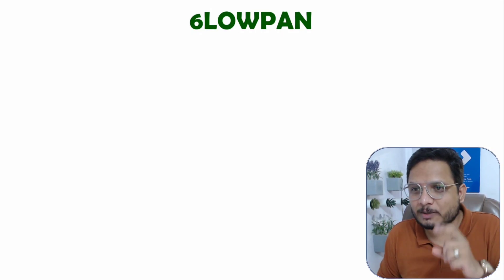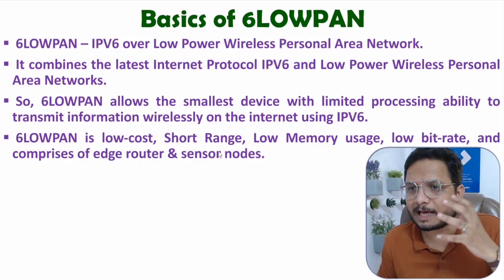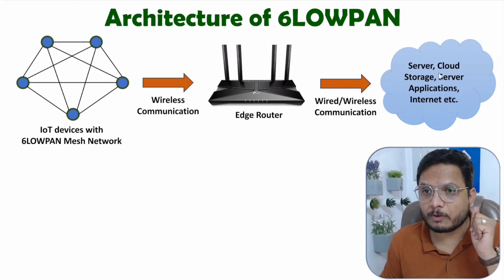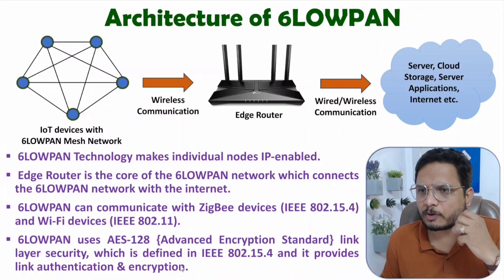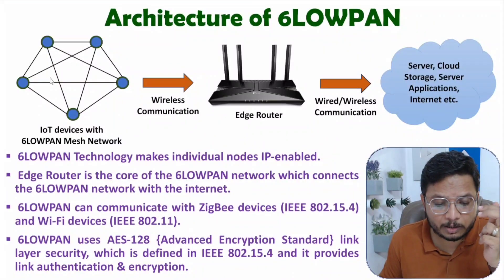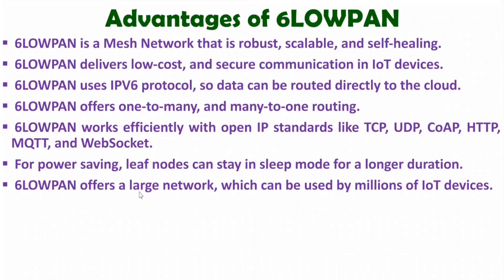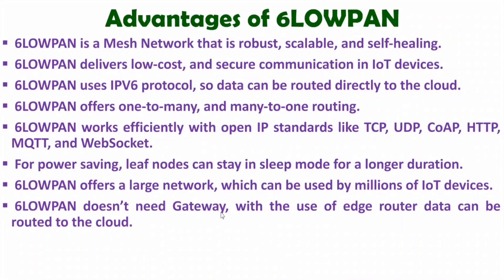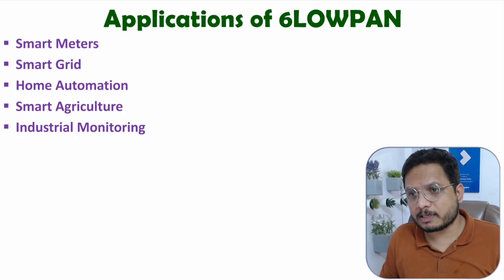6LOWPAN Explained: Basics, Architecture, Features, Protocol Stack, Applications, Pros & Cons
6LOWPAN is explained with the following timecodes:

0:00 – 6LOWPAN
0:42 – 6LOWPAN Basics
2:54 – 6LOWPAN Architecture
7:06 – 6LOWPAN Requirements
8:20 – 6LOWPAN Features
9:45 – Protocols Stack of 6LOWPAN
11:51 – Advantages of 6LOWPAN
13:53 – Disadvantages of 6LOWPAN
15:00 – Applications of 6LOWPAN

6LOWPAN is explained with the following outlines:
1. IoT - Internet of Things
2. 6LOWPAN
3. 6LOWPAN Basics
4. 6LOWPAN Architecture
5. 6LOWPAN Requirements
6. 6LOWPAN Features
7. Protocols Stack of 6LOWPAN
8. Advantages of 6LOWPAN
9. Disadvantages of 6LOWPAN
10. Applications of 6LOWPAN

Engineering Funda channel is all about Engineering and Technology. Here this video is a part of the Internet of Things - IoT.